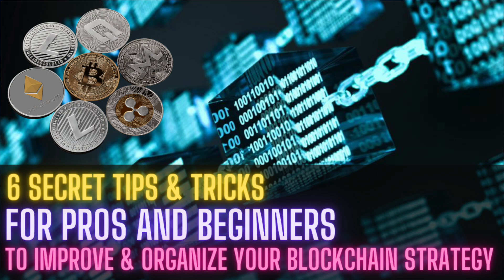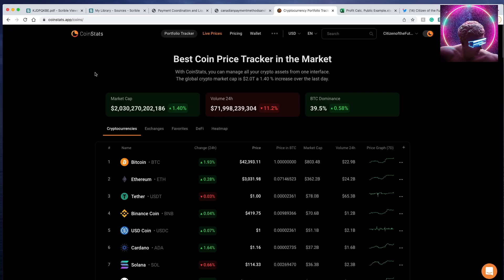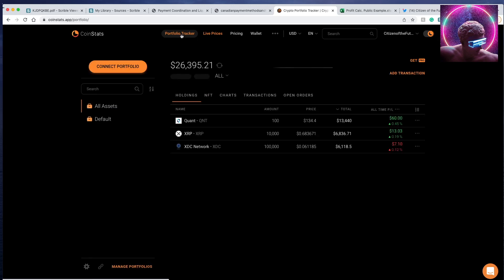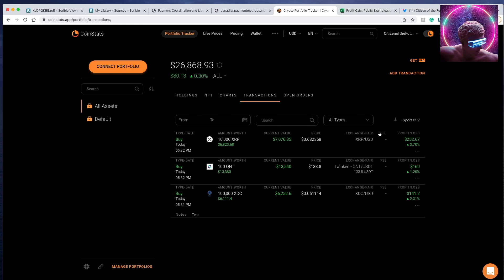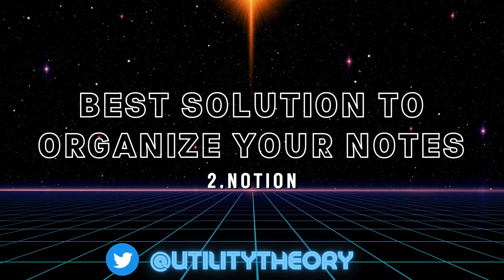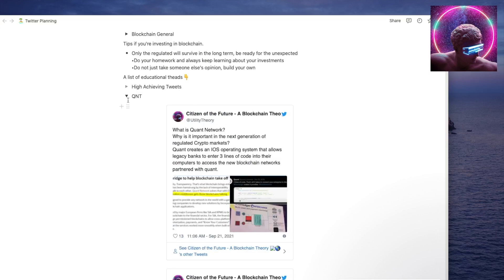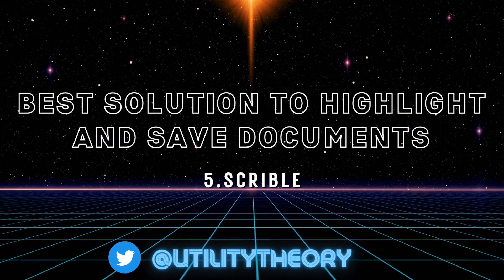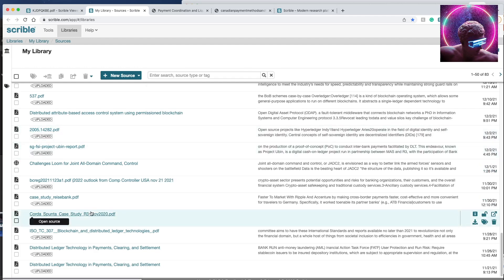Blockchain & Cryptocurrency: A 6 Tip Guide to Improve Your Research Organization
I made this video to help anyone improve their blockchain / cryptocurrency organization skills and processes. These are 6 tips that changed my life!

I think you should definitely research some of these and give them a try as I think you will notice a drastic improvement in your organizational skills overtime. It is inspiring to see the notes and documents build up over time from your studying. The best part with these tips is they are all FREE and you will stay organized and always have your research easily accessible with a couple clicks of a button.📈

I am just a citizen who is trying to create educational information around regulated blockchain networks. I am trying to help other citizens by creating educational information for deep thinkers who want to learn in this nascent asset class.

00:00 Quick overview of what I go over in this video
02:20 1. Coinstats - Cryptocurrency portfolio tracker
06:19 2. Notion - The best solution to organize notes
09:16 3. Figma - Create your own “Mindmap”
16:15 4. Authy - Best 2 factor authenticator
17:51 5. Scribe - PDF and article highlighter / organizer
21:21 6. Example of a crypto calculation: a quick example of how I use an excel document to pre-plan my entry points. (not financial advice, just random numbers)
24:40 Closing thoughts to leave you guys with!

📋  — BONUS INFO LINKS — 📋
1. A knowledge thread I created to teach citizens the difference between the terms cryptocurrency and blockchain and I also provide reasons why you should research blockchain technology.(All regulated document referencing)

2. Feel late to crypto & blockchain?
Don't worry your not. Check out this thread.⏬

Share your opinion below! 👇

Cheers, Citizen of the Future